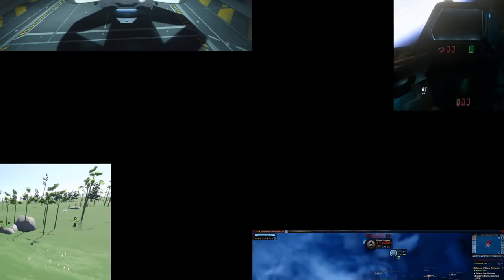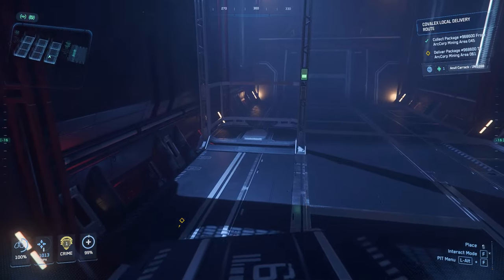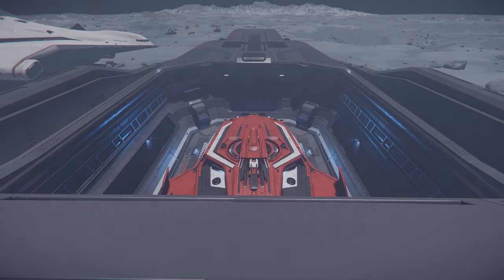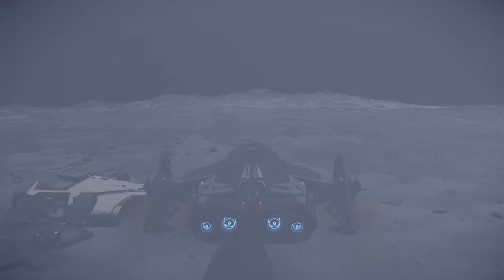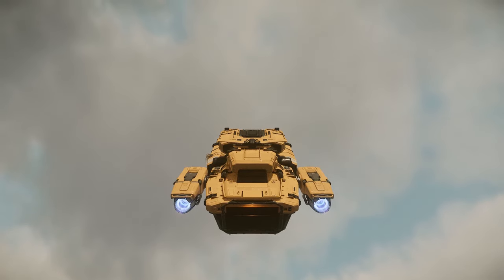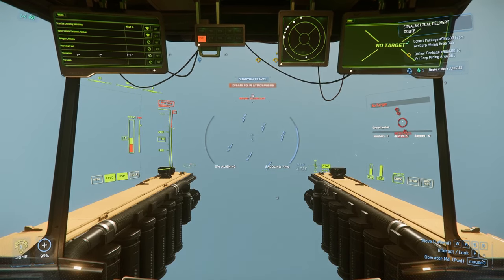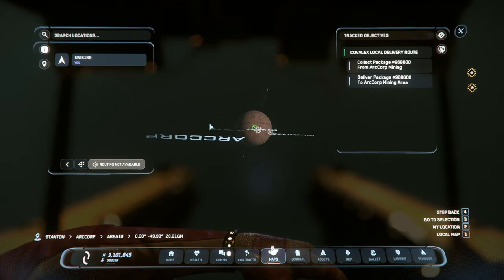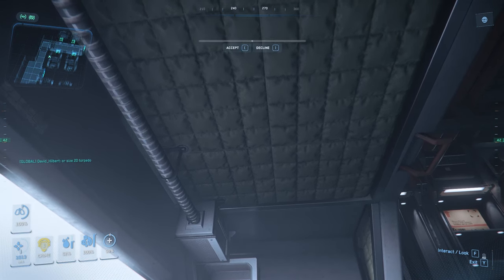Star Citizen - Episode 144 - 3.23.1 I was so close to getting this working!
Hi All,

Yes Ladies and Gentlemen, Thank you to those who have provided me with this great idea as a virtual marker. It almost worked, Ok the virtual marker worked, the QT to that marker did not. Seeing is believing.

Patch 3.23.1

00:00 Intro
00:11 Getting the throwaway deliver Mission
00:59 Setting up the ships
06:04 Good By and Good luck
10:45 This shit better work